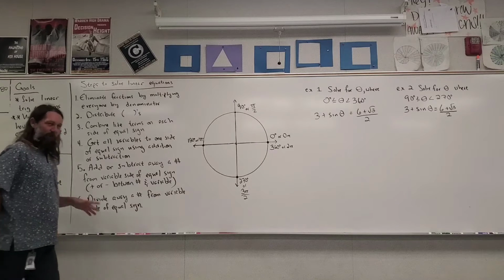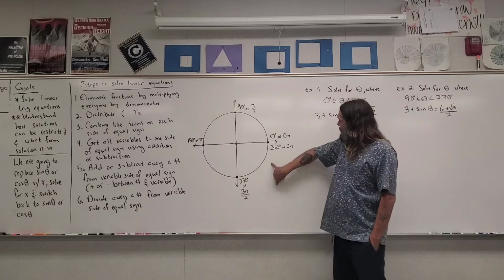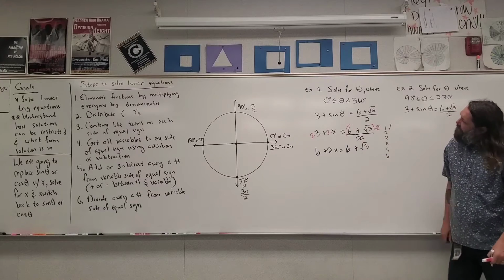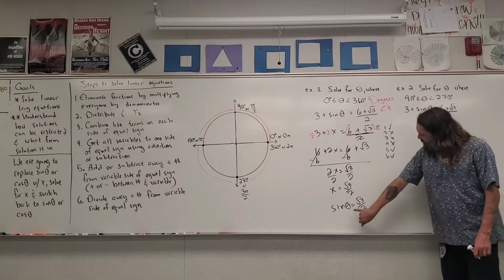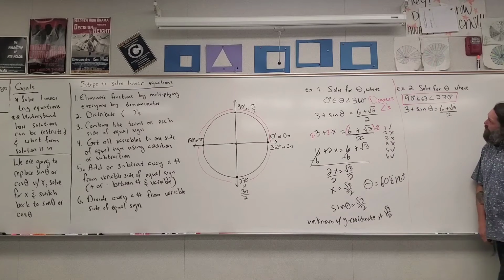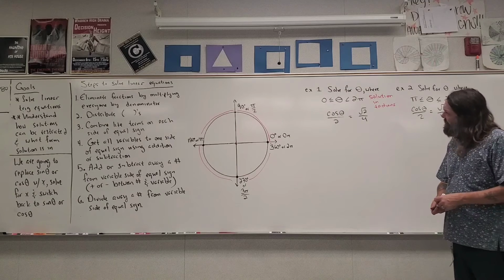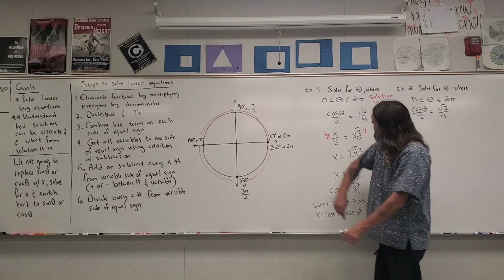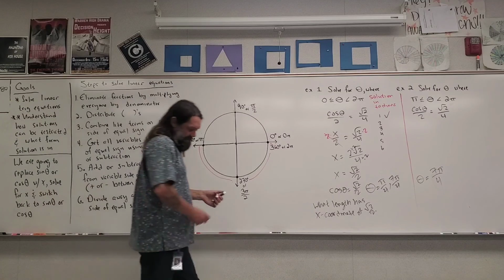Trig-Precalc Ch 3 Lesson 3 and 4 Solving simple trig equations with restricted solutions